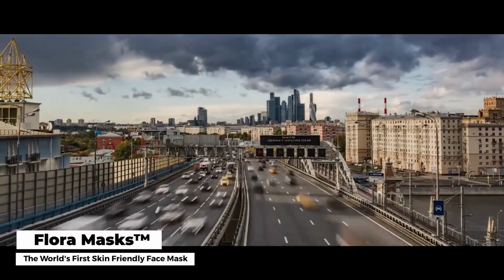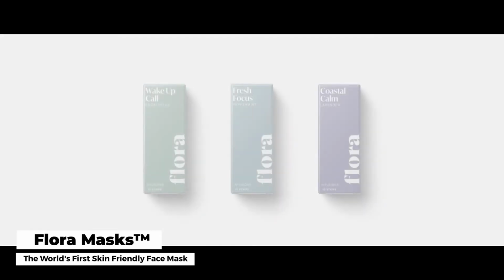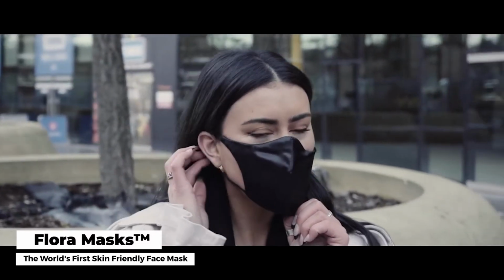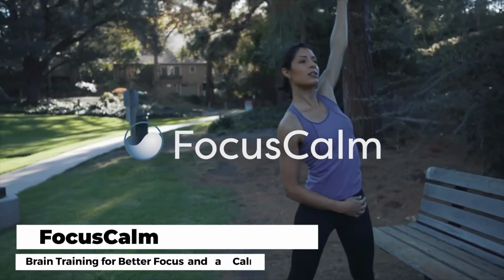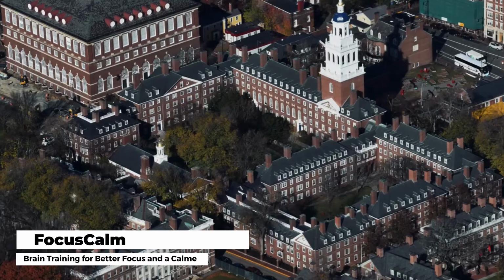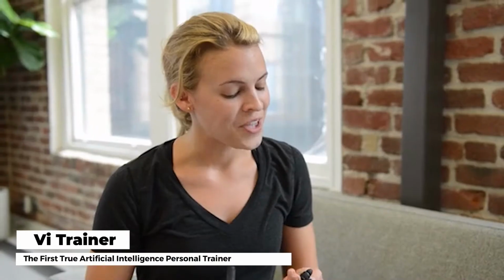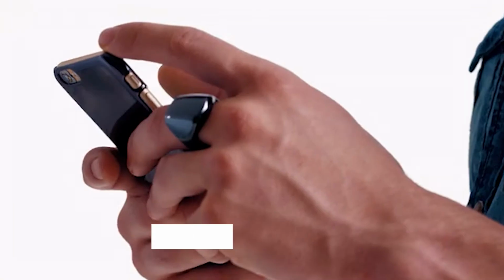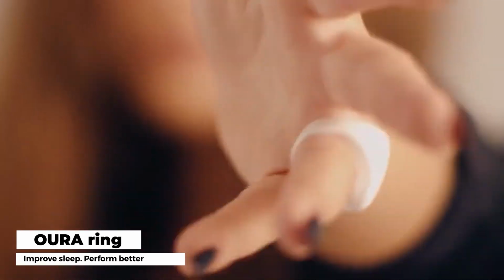8 Coolest Wearable Technology - the startups of 2021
Here are the coolest wearable technologies you can find on Kickstarter this year!

0:00 STAND-LITE：Posture Improvement Exercise Equipment

01:05 Flora Masks™️: The World's First Skin Friendly Face Mask

04:55 Basslet: The watch-size subwoofer. Delivers bass directly to your body

07:07 NOVA H1 Audio Earrings - Earphones made Earrings

08:00 FocusCalm: Brain Training for Better Focus and a Calmer Mind

10:17 Vi. The First True Artificial Intelligence Personal Trainer

13:29 RAYLIER - A smart motorbike jacket to save your life

14:32 OURA ring. Improve sleep. Perform better.